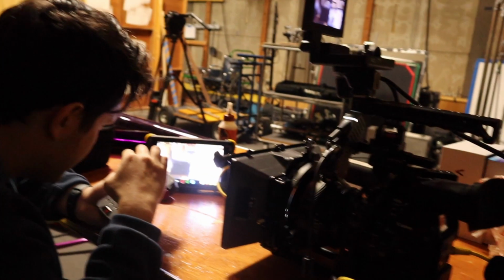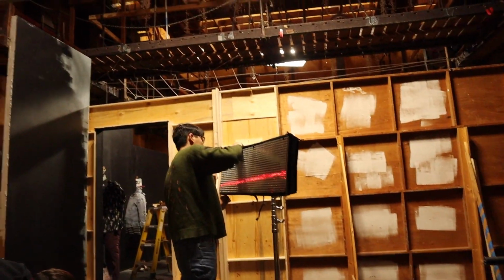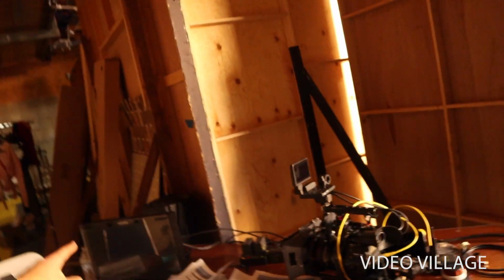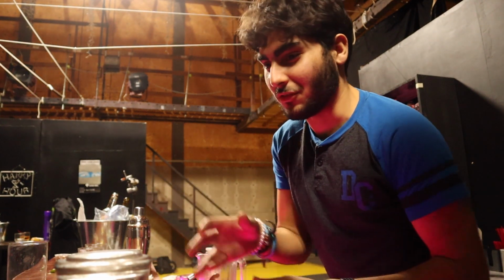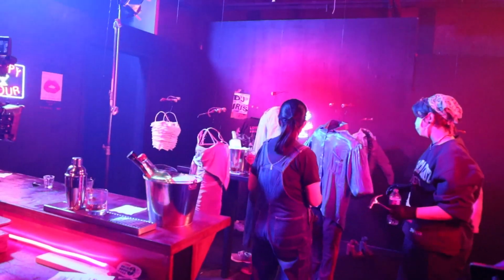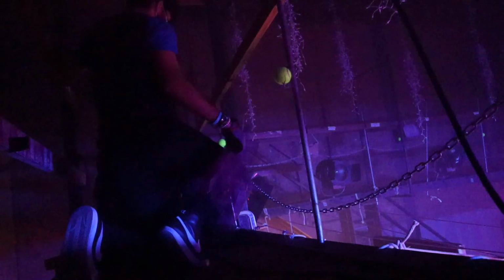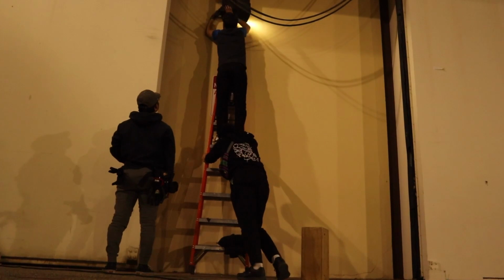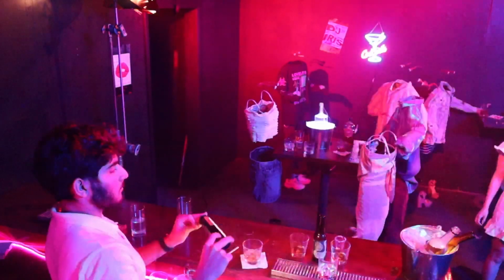I Made It On A Hollywood Movie Set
I've always wanted to be part of a film production. I guess I can cross that off my bucket list now.